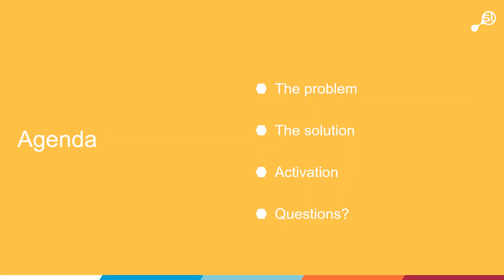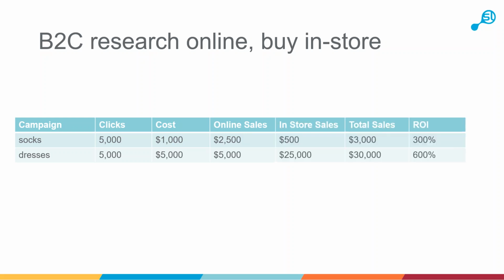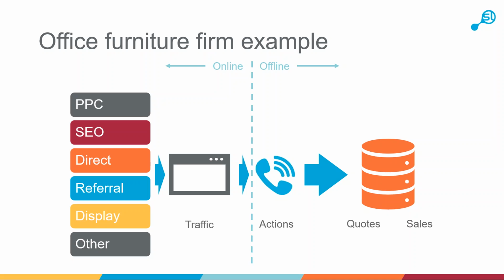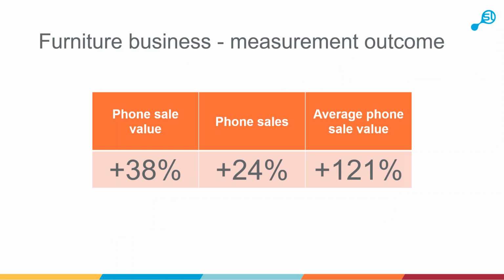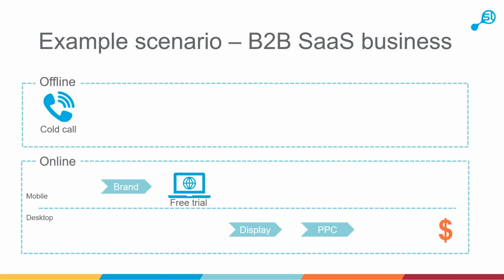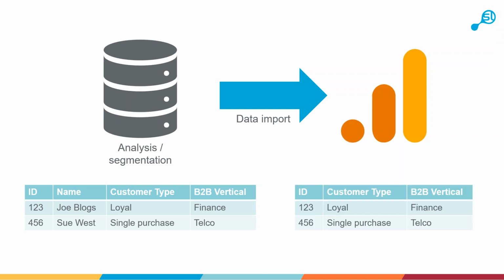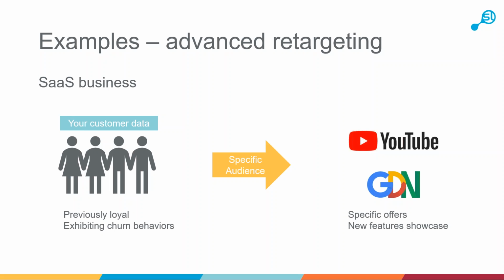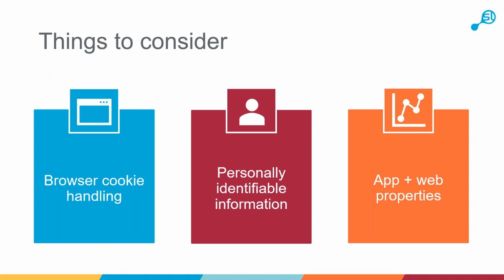The tools and techniques to join ​online and offline marketing sources | Search Laboratory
Attribution is hard – any marketer will tell you that – but it gets even harder when you add in offline touchpoints in your customer journey. Being able to tie up the full customer journey is key to understanding where you need to be focusing your marketing efforts.

In this webinar, our Head of Digital Strategy, Jimmy McCann explains how you can make this connection by using the right tools and advanced techniques, whilst remaining compliant with privacy regulations.

We will dive into the Google Marketing Platform (GMP) capabilities, including how Google Analytics 360 has an out of the box integration with Salesforce, enabling you to tie up CRM data and offline activity with your online marketing, to gain a single version of the truth.

Jimmy will also look at how you activate the insights you gain from joining these online and offline elements in order to maximise the value from your digital marketing activities.

Visit the Search Laboratory website to find out more about our services